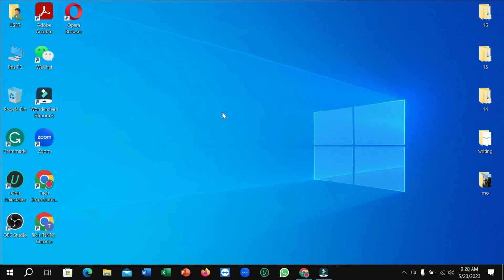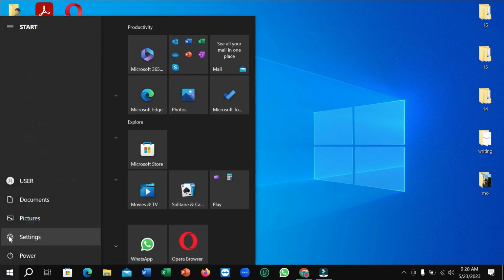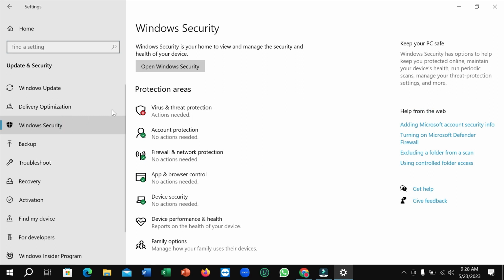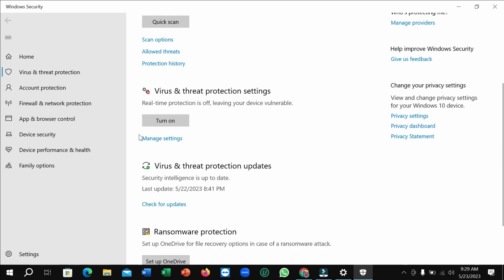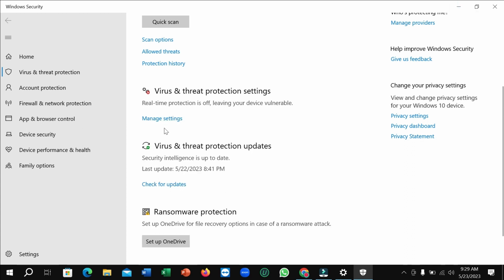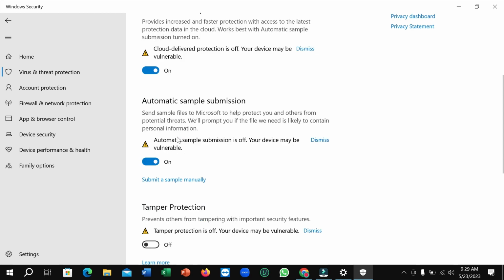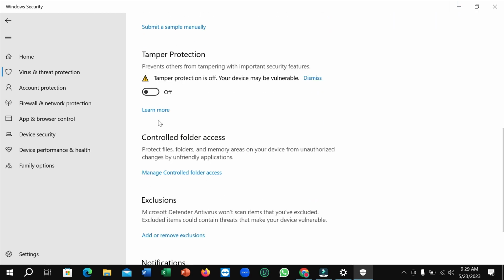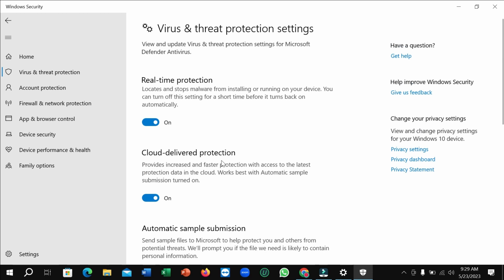How To Turn On Windows Defender In Windows 10